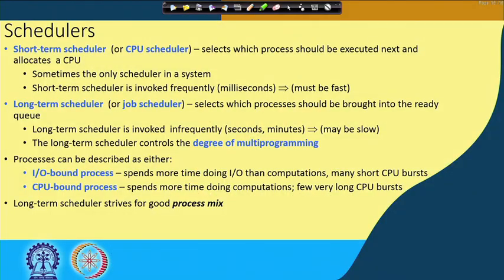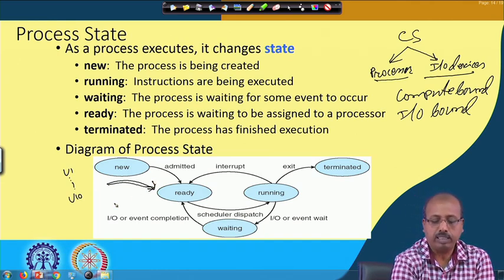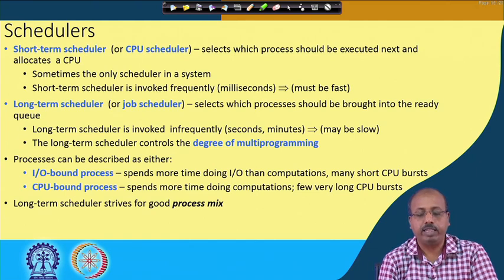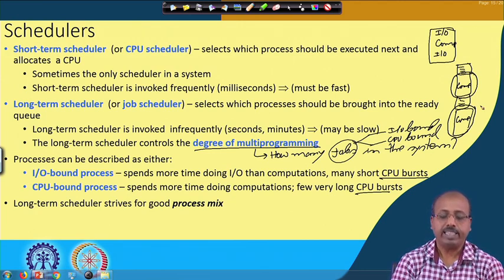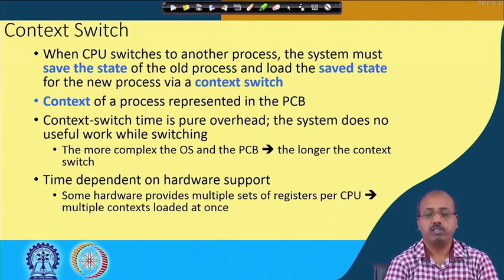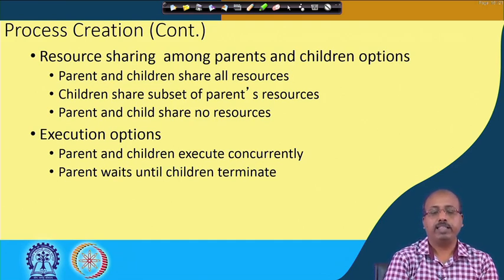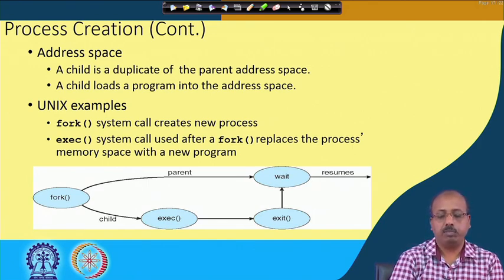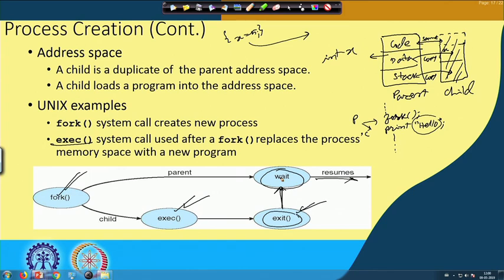Lecture 14 : Processes (Contd.)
Process State Transition

 To access the translated content:
1. The translated content of this course is available in regional languages.
 2. Regional language subtitles available for this course
 To watch the subtitles in regional languages:
 1. Click on the lecture under Course Details.
 2. Play the video.
 3. Now click on the Settings icon and a list of features will display
 4. From that select the option Subtitles/CC.
 5. Now select the Language from the available languages to read the subtitle in the regional language.